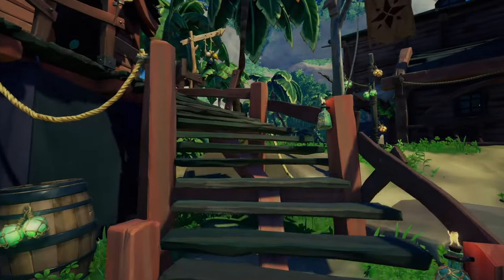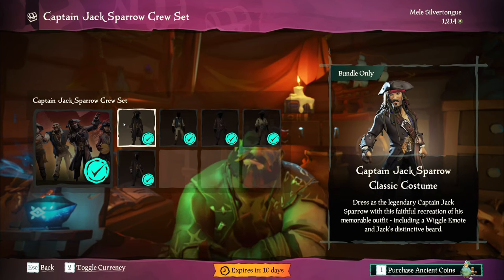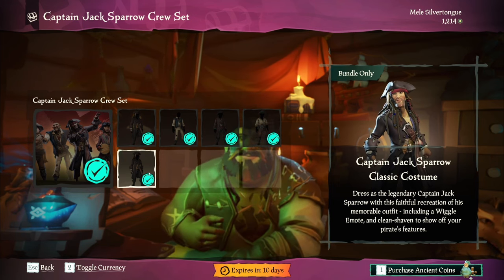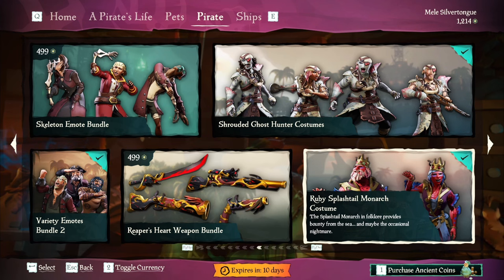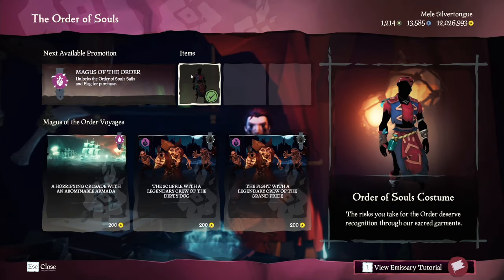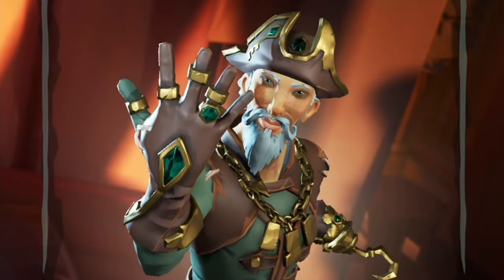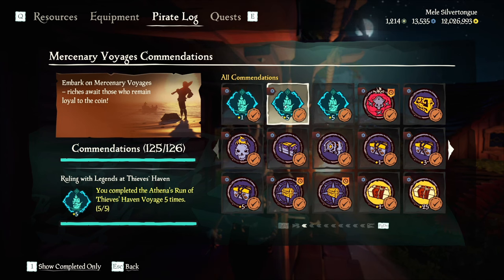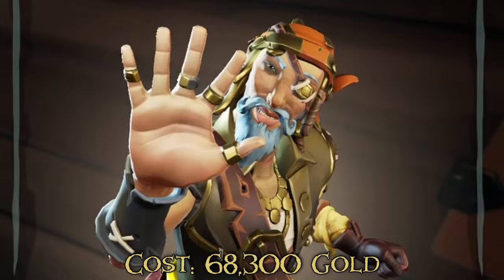Sea of Thieves: How to Get Rings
I'll save your time. As of this video, you cannot get individual rings or accessories yet. However, they are all parts of full costumes that you can find and unlock in the game that include rings.  I will show you all costumes with Rings and how to unlock them. It is always the most common question, especially by newer players, as you see Rings on my hands and other content creators through our streams and videos. And you ask, how did you get rings on your hands?